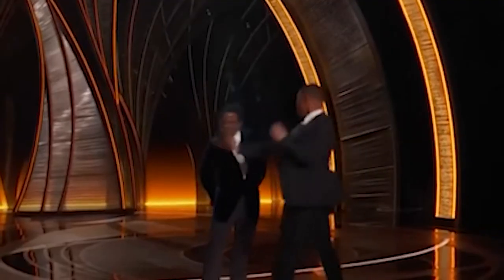My Opinion On The Will Smith Slaps Chris Rock Incident, + My Response To Isaac Butterfield's Take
In this video I talk about my opinion on Will Smith slapping Chris Rock incident and talk about who I think is in the wrong, let me know what you think